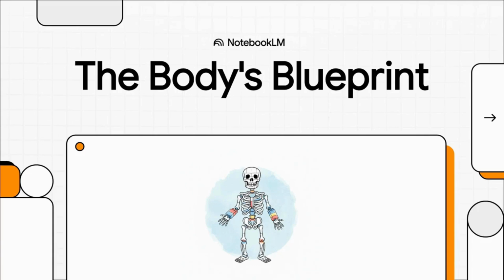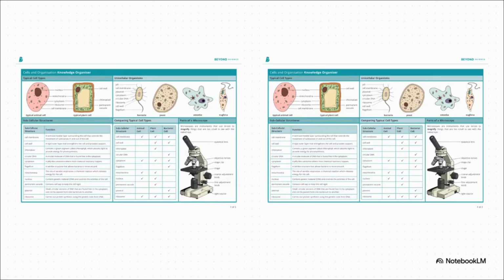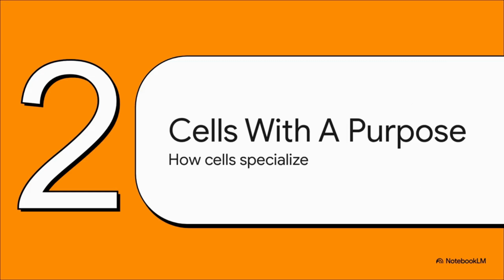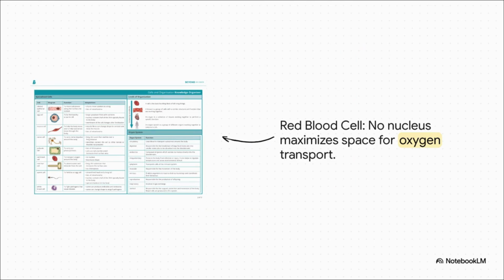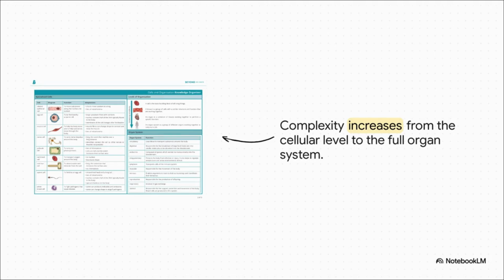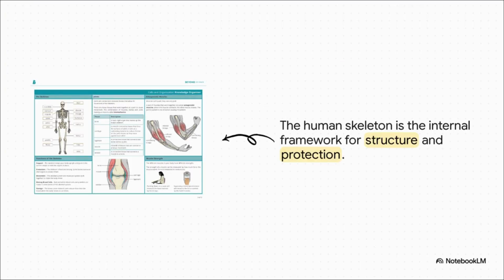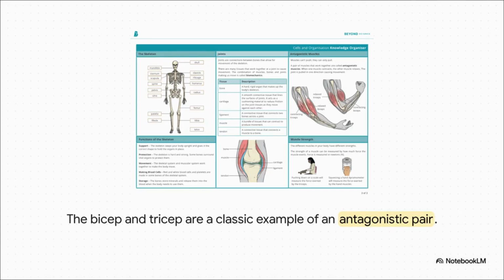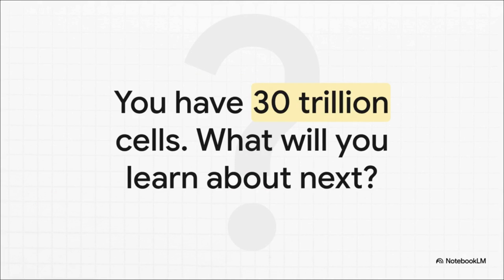Specialised Cells Explained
I am explaining the usage and functions of the specialised cells!